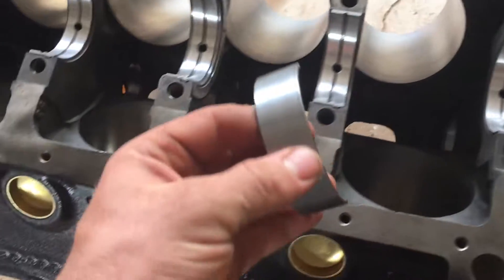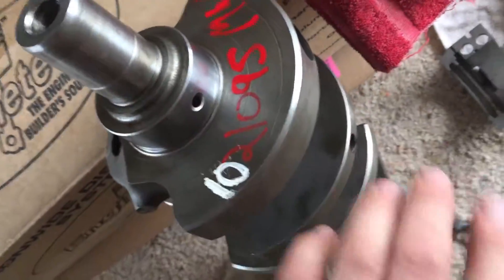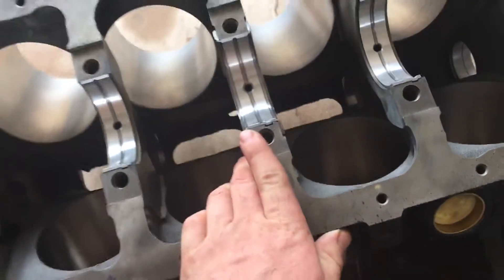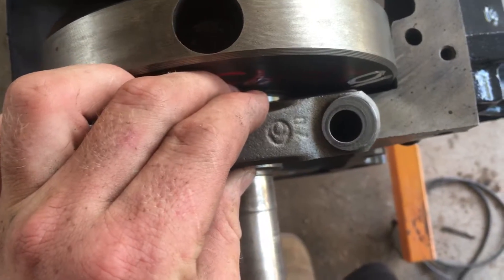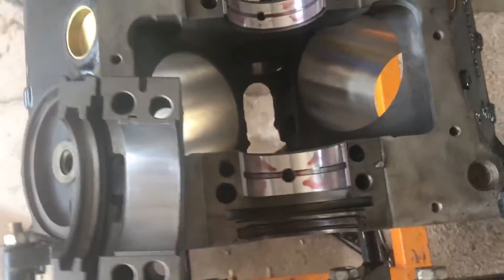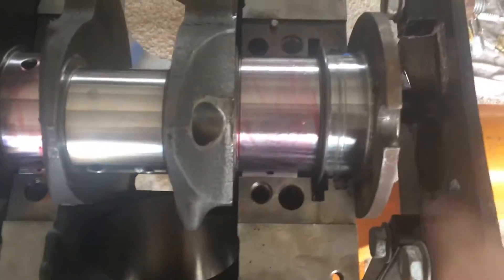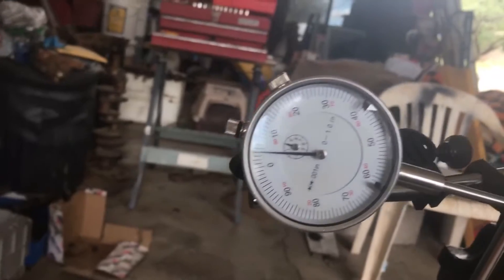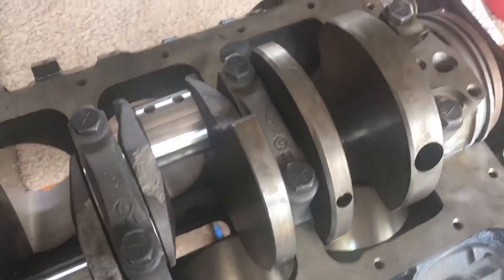How to Install a crankshaft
In this video I show how I install a crankshaft. I am working on a dodge 360 5.9 magnum but the process is very universal.